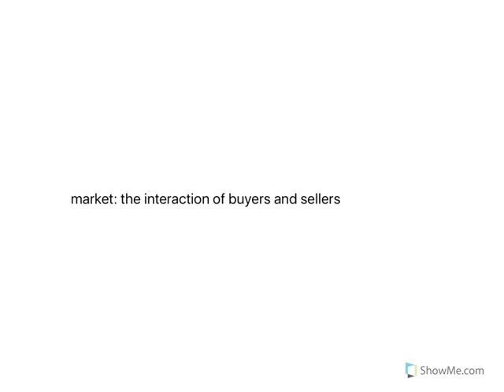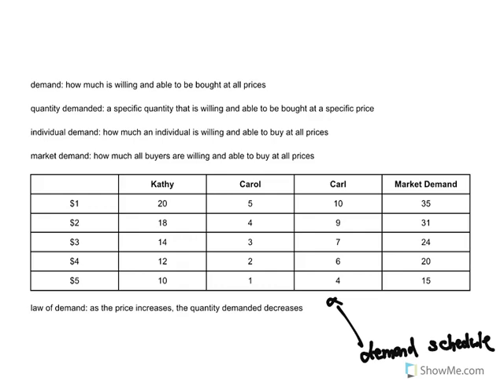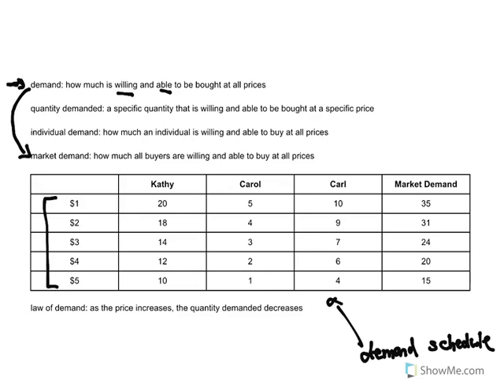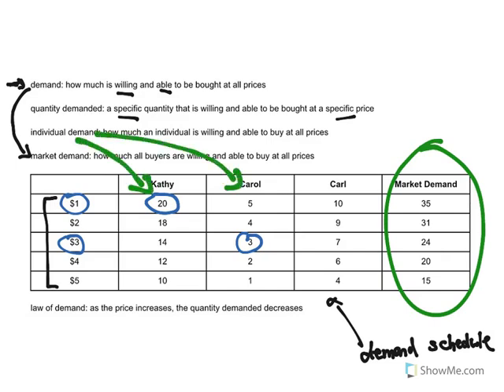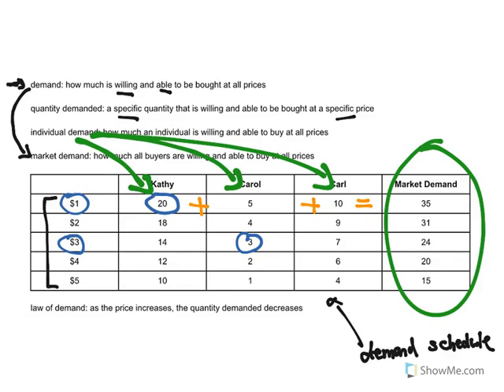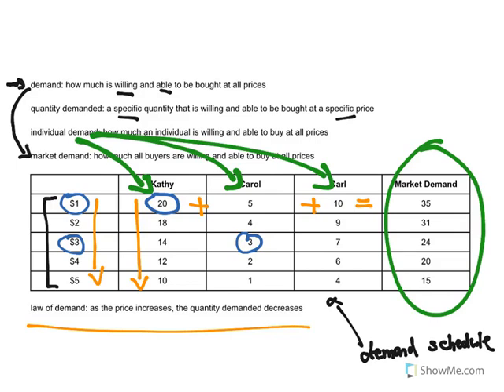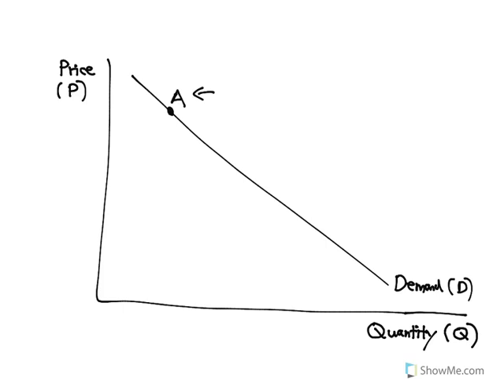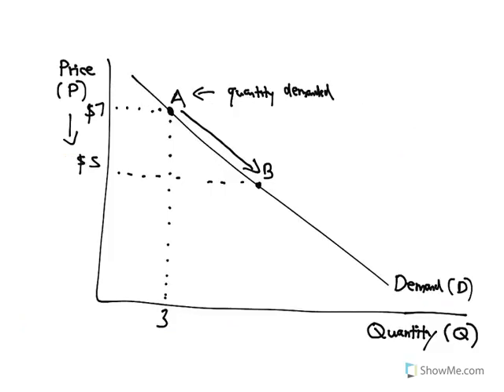The Law of Demand